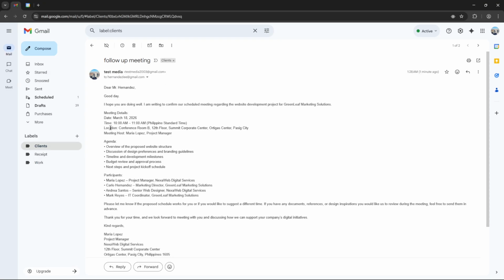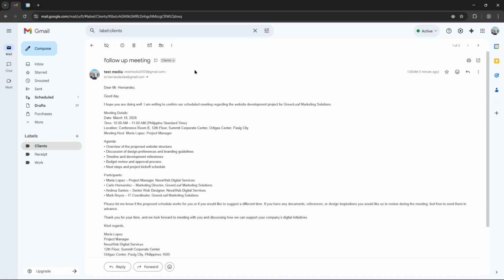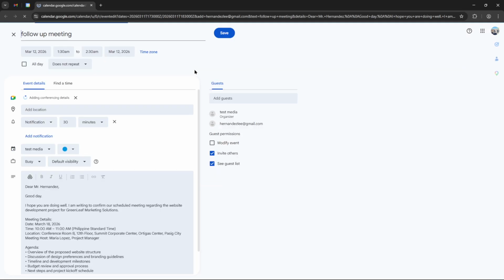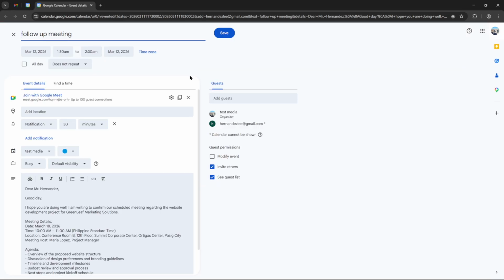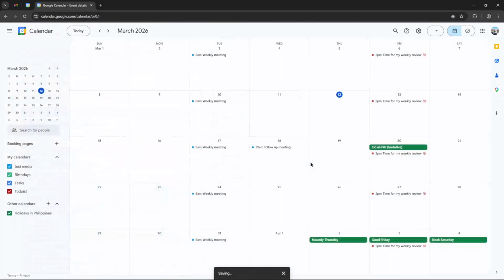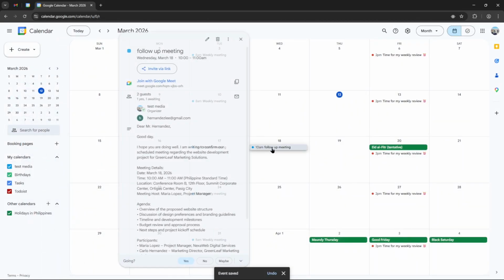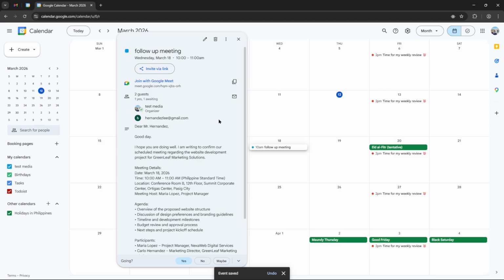How to Integrate Gmail With Google Calendar (2026 Guide)